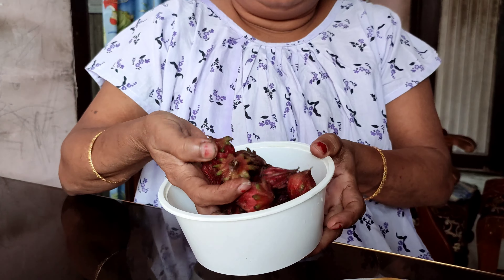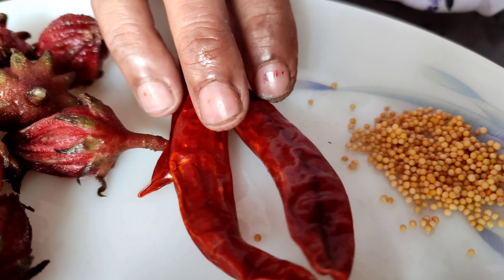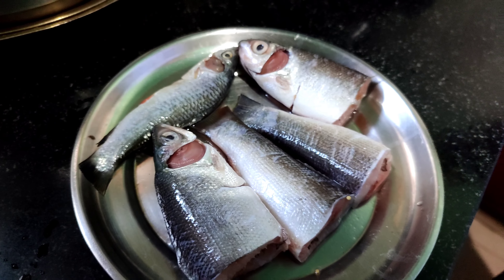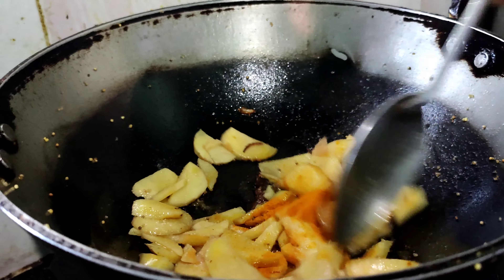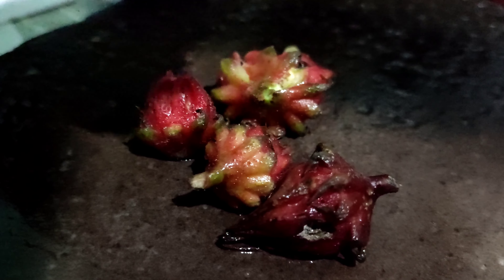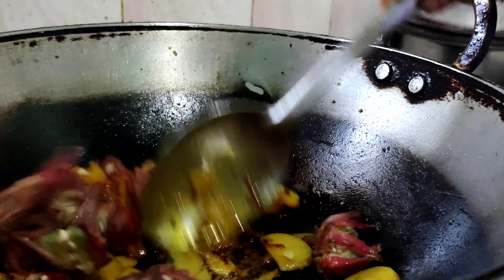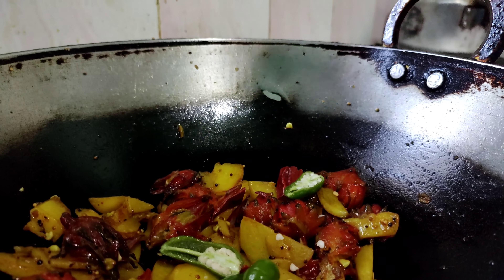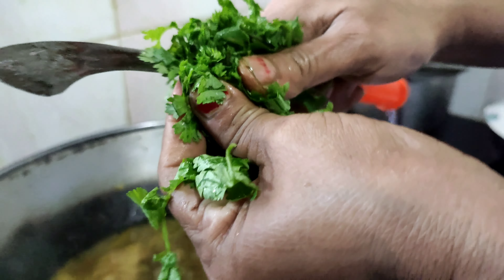Fish Curry With Meskaa Tengaa